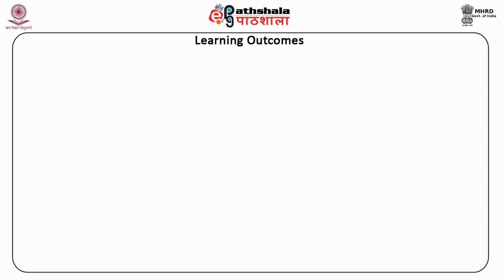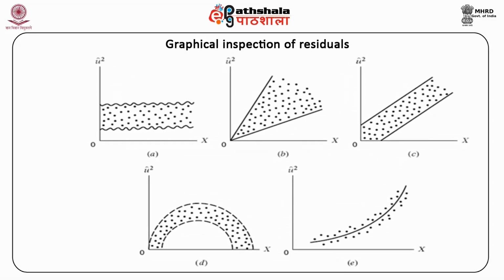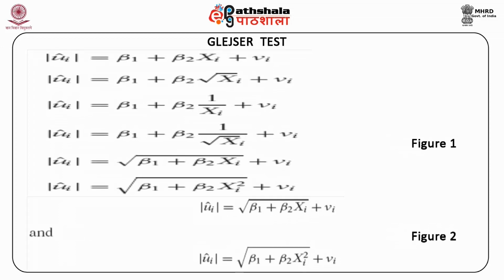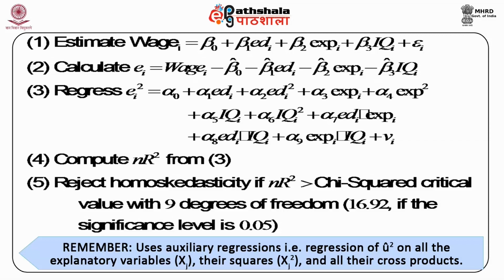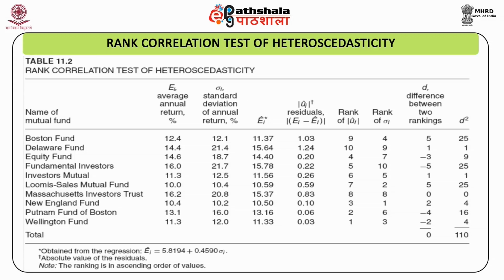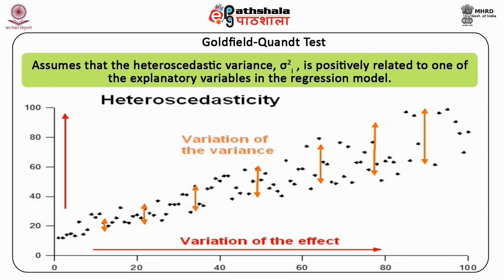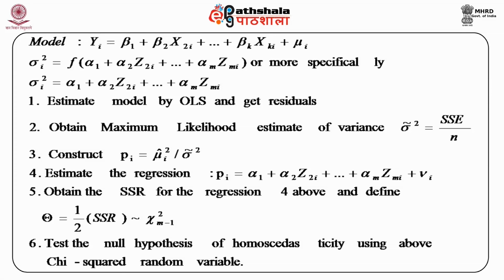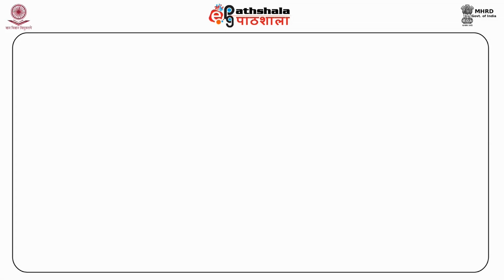M-15. Heteroscedasticity: detection